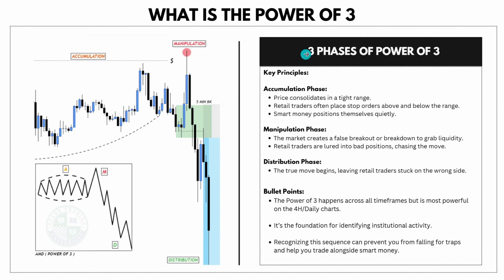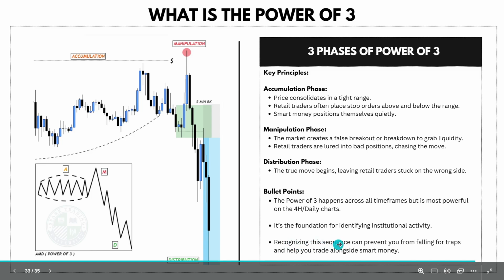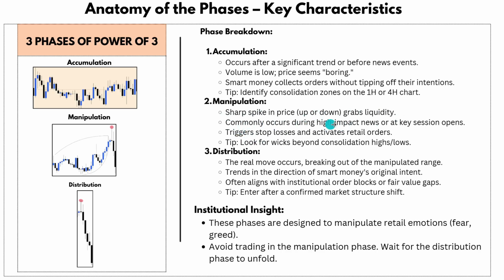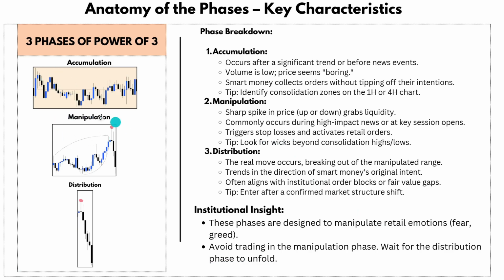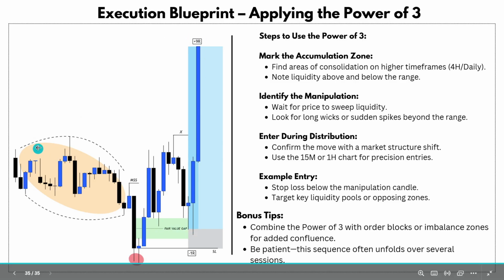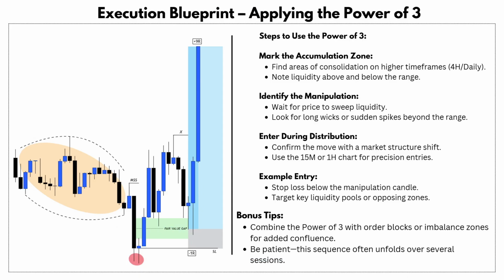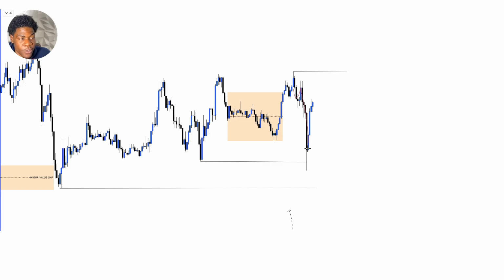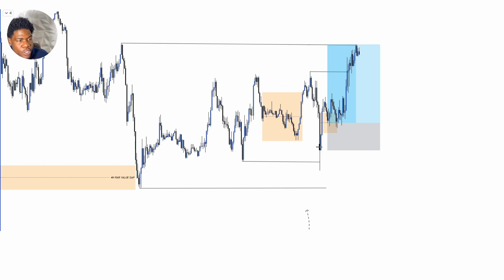How To Use The ICT POWER OF 3